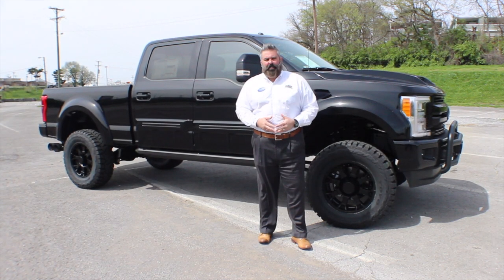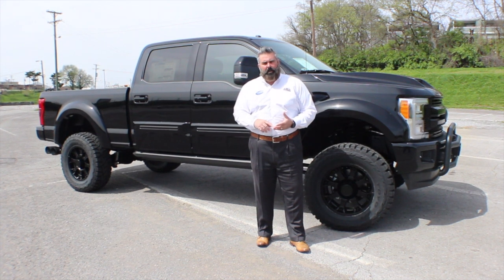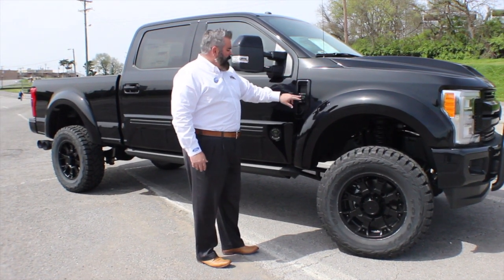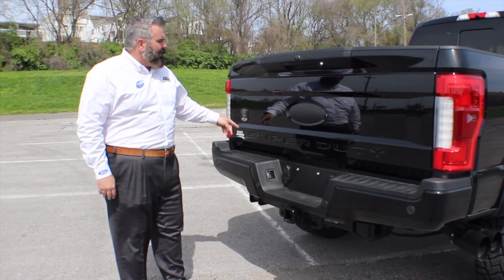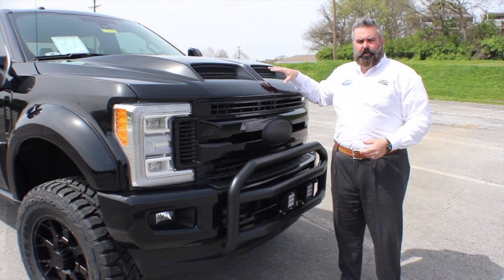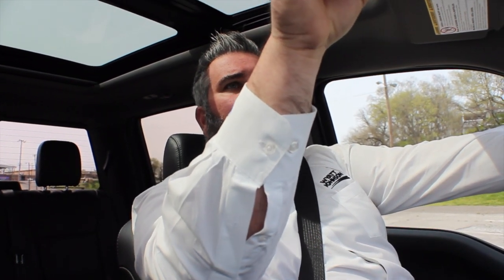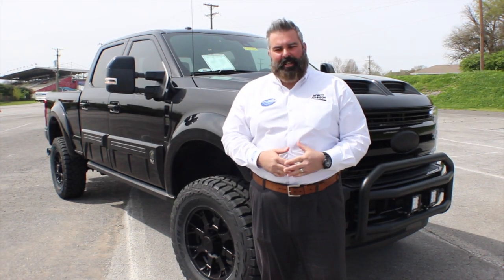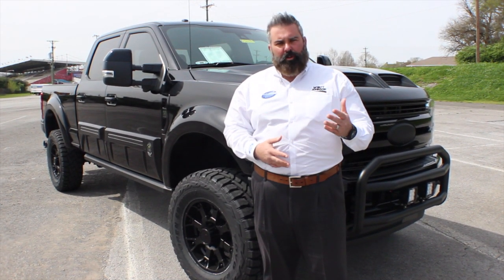2018 Ford F-250 Super Duty BLACK OPS by Tuscany FOR SALE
We have a huge selection of Specialty Trucks available at Wyatt Johnson Ford. Call or text Brock Patterson at for more information on this 2018 Ford F-250 Super Duty Black OPS by Tuscany. Save $500 on shipping by mentioning YOUTUBE.

STANDARD EXTERIOR FEATURES
20” Stealth Black Tuscany “BLACK OPS” Wheels
4 – Toyo 37” /13.5/R20 Tires
Suspension Lift by Tuscany
Heavy Duty Tuscany Performance Tuned Shocks w/ Black Boots
Dual Steering Stabilizers
Suspension Undercoating Protection
Front End Alignment
Tire Sensors Recalibrated
Tuscany Speedo Recalibrated
Black 5” Oval Nerf Bars (Ford Factory Style)
Black Painted Custom Front Bumper Cover
Black Ops Powder Coated Bull Bar w/ Led Light Built In (LED Lights For Off Road Use Only)
Black Replacement Grille
Painted Black Ford Ovals
Painted Black Dual Ram Air Hood w/ Black Grilles (Replacement)
Painted Black Factory Badging (No Exterior Chrome)
Painted Black Fender Vents
Painted Black Fender Flares
Painted Door Cladding w/ Black Ops Logos
Painted Black Rear Bumper Caps
Black Powder Coated Exhaust Tip
“BLACK OPS by TUSCANY” Exterior Badging
STANDARD INTERIOR FEATURES
“BLACK OPS” Embroidered Patches in Headrest
American Flag Patches in Headrest
Carbon Fiber Dash, Door & Console Package
Carbon Fiber Steering Wheel Inserts
Black Ops Embroidered Carpeted Floor Mats
Deep Tinted Windows (50 State)
3 Year / 36,000 Mile Warranty
Tuscany will make a Donation to Wounded Veterans Organizations for Every Black Ops Truck Sold
OPTIONAL EQUIPMENT
Painted Tonneau Cover (With Carpeted Under Liner)
Bed Rug Bedliner
XL Power Step Bars with Rock Sliders & Lights (Exchange)